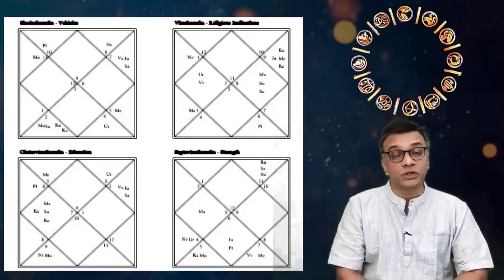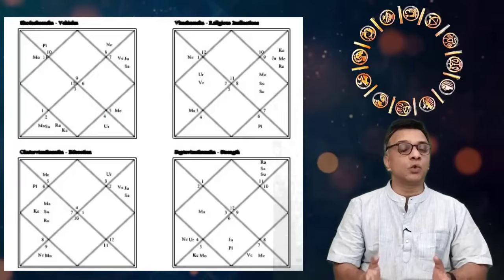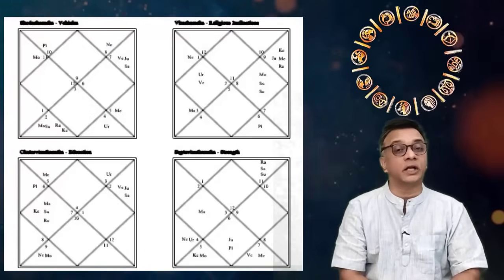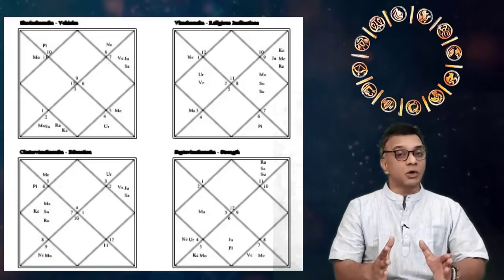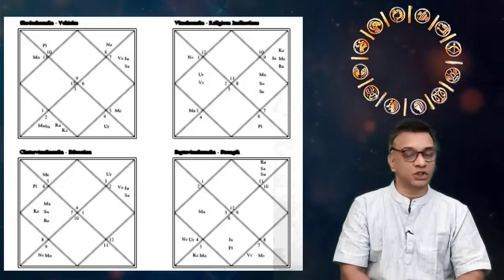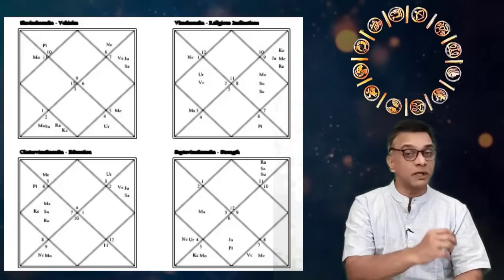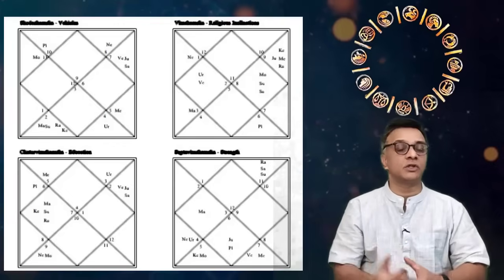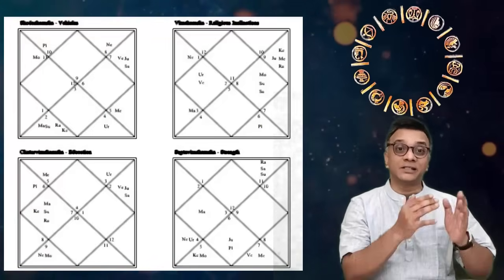D9 Navamsa Horoscope Versus the OTHER Divisional charts in your horoscope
if you like my videos or have been helped by them.

Hi, This is Irfan. I will be sharing my over 25 years of experience reading astrological reports, horoscopes related with ancient texts of Parashar, Bhrigu, Varahamira etc. Pl reach out to me or write to me at for personal consulting where I also provide remedies as per your religion and beliefs.

This video describes "How to Assess Different Divisional Charts"